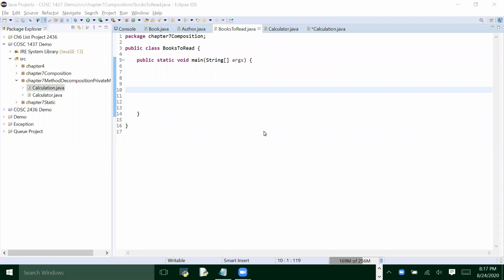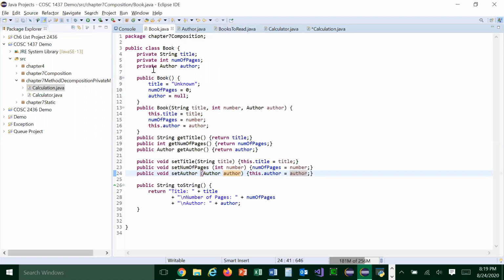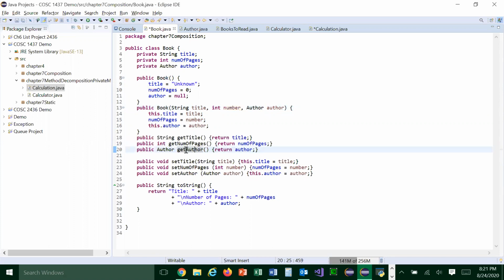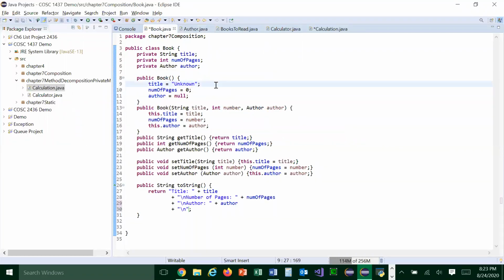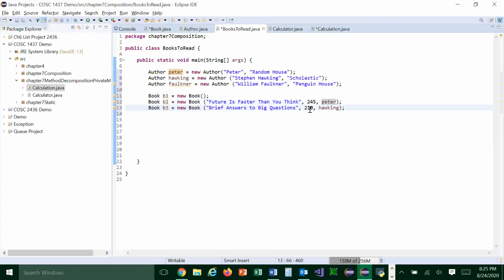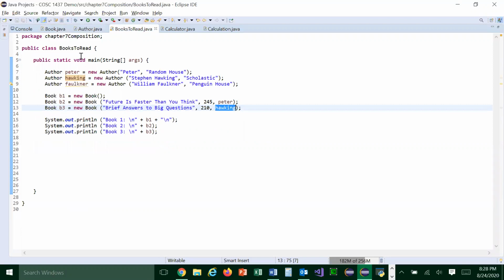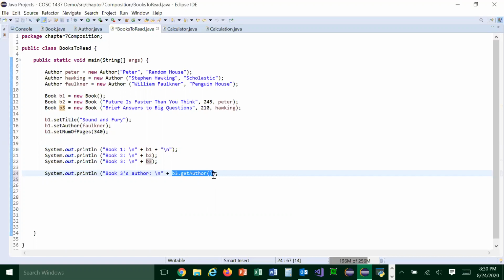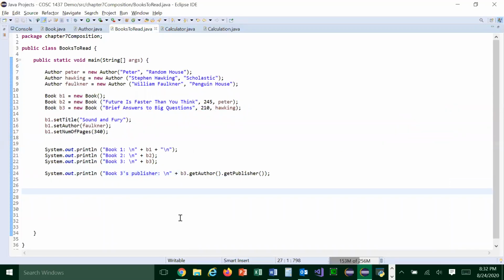Chapter 7 Aggregation Relationship